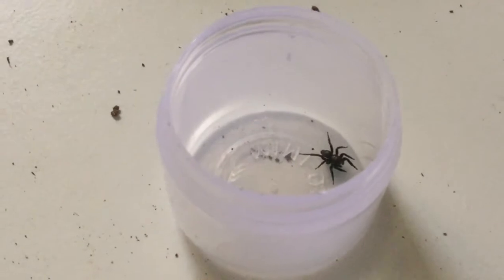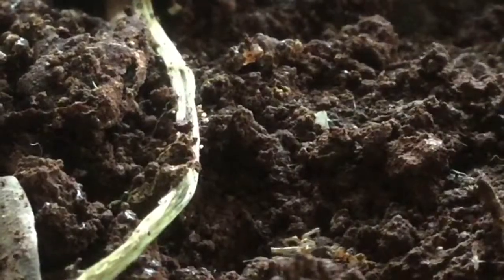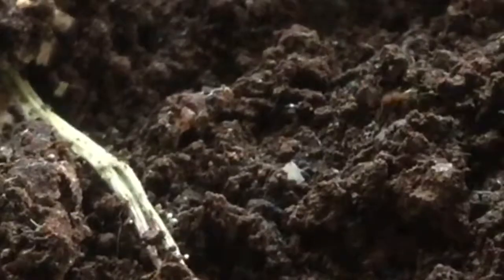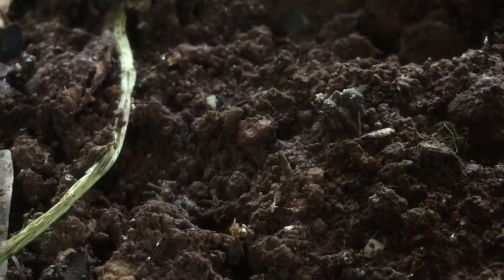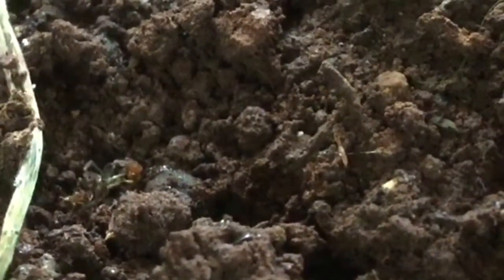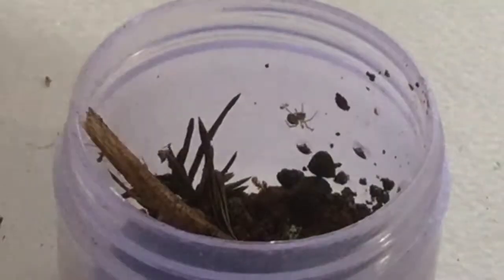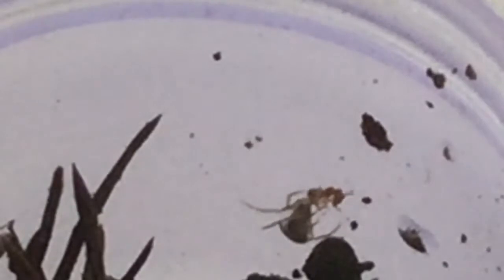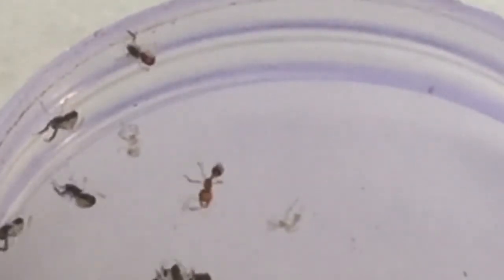Long time, NO FEED!!! (A.B.S.E.)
0:00 Intro
0:15 Black Jumping Spider FEEDING
0:49 Pharaoh Ant FEEDING
4:09 House Spider FEEDING
5:21 Venomless Spiders FEEDING (FAILED)
5:35 Outro

Feedvid A.B.S.E.

Season 2